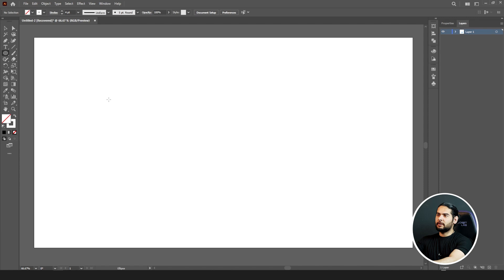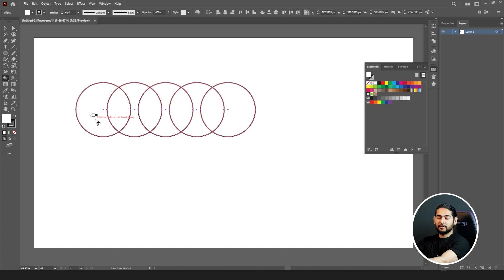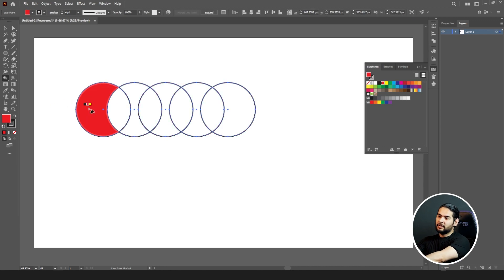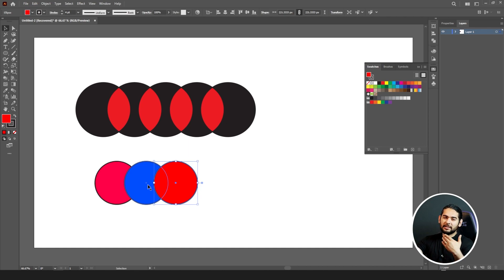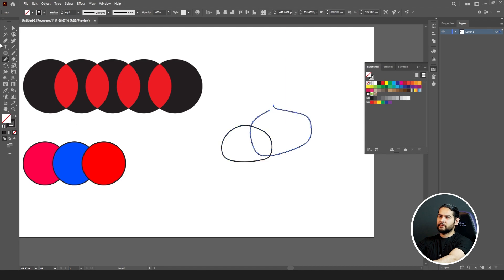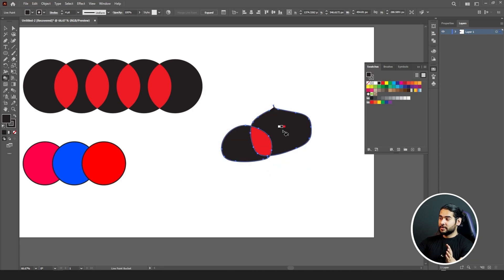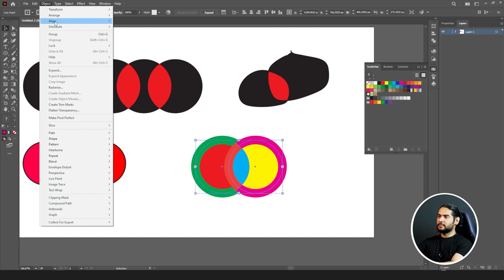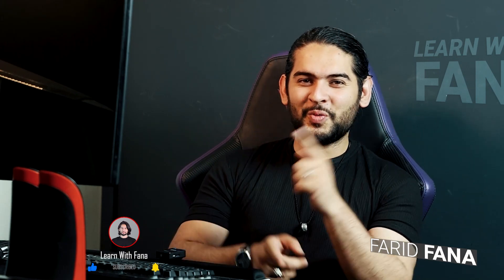What is Live Paint Bucket Tool in illustrator 2023? | Farid Fana| Learn With Fana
Welcome to our YouTube tutorial on the Paint Bucket Tool in Adobe Illustrator! 🎨

In this comprehensive guide, we'll take you through the ins and outs of using the powerful Paint Bucket Tool to add vibrant color and life to your digital artwork.

Whether you're a beginner looking to understand the basics or an experienced illustrator seeking to enhance your workflow, this tutorial has something for everyone. We'll cover essential topics such as selecting and modifying colors, adjusting fill settings, and exploring advanced techniques to unleash your creativity.

Join us as we demonstrate step-by-step how to effectively use the Paint Bucket Tool, allowing you to effortlessly fill shapes with solid colors, gradients, and even patterns. We'll show you how to precisely control your fills, make adjustments, and create stunning visual effects with just a few clicks.

Throughout the tutorial, we'll provide useful tips and tricks to help you work efficiently and achieve professional-looking results. Our aim is to empower you with the skills and knowledge needed to master the Paint Bucket Tool and take your digital artwork to the next level.

Whether you're a graphic designer, illustrator, or digital artist, this tutorial is a must-watch for anyone using Adobe Illustrator. Follow along, practice the techniques, and unlock the full potential of the Paint Bucket Tool.

Let's dive into the world of digital color and unleash your creativity with the amazing Paint Bucket Tool in Adobe Illustrator!

🔴 Tutorial Timestamps:
00:00 Introduction
00:28 Live Paint Bucket Tool
05:28 How to use it on Open Path?
06:57 How to use it on Stroke?
08:30 Live Paint Selection Tool